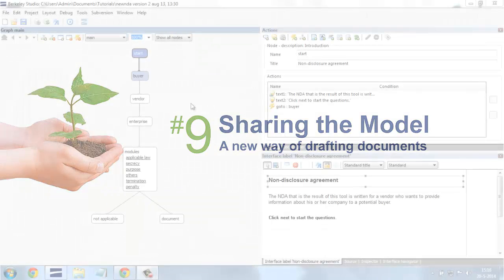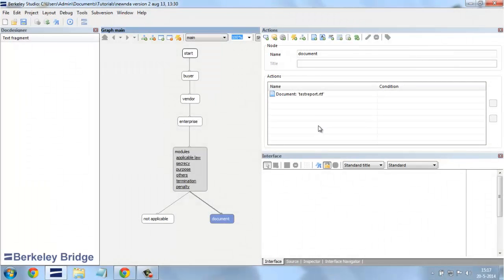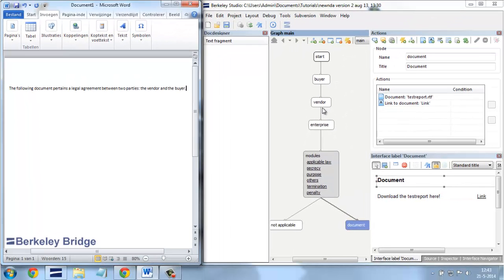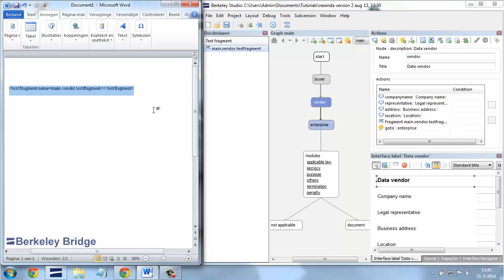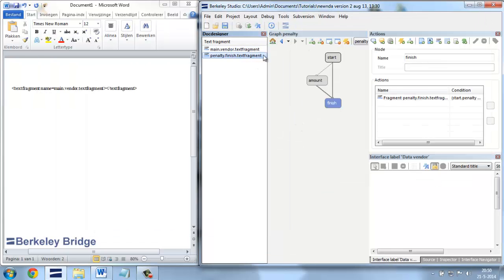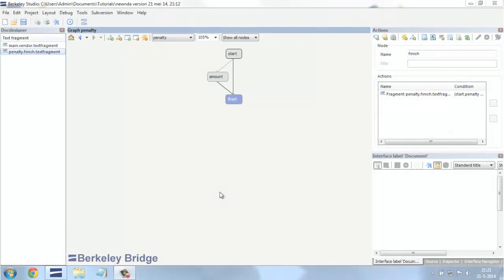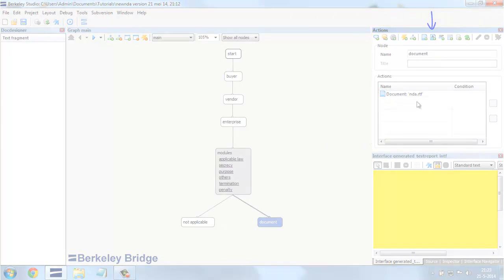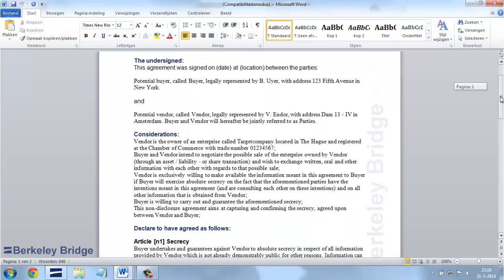9. Decision Tree Tutorial: Document Assembly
Recently, Berkeley Bridge improved the method of assembling documents with the Berkeley Publisher. In this video, you will learn this new way of drafting documents from your decision trees. Do not worry: you do not have to have any knowledge of our previous method of document assembly in order to learn this one.

You can find the NDA template discussed in this video